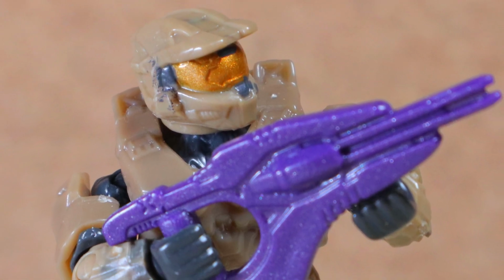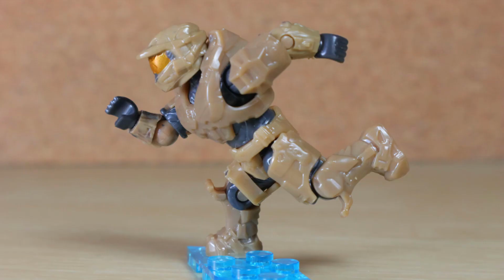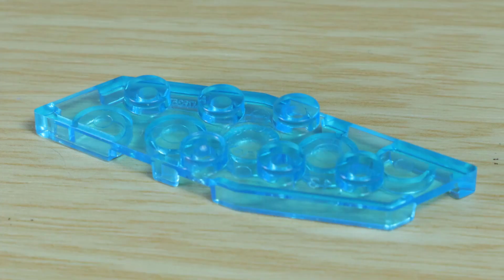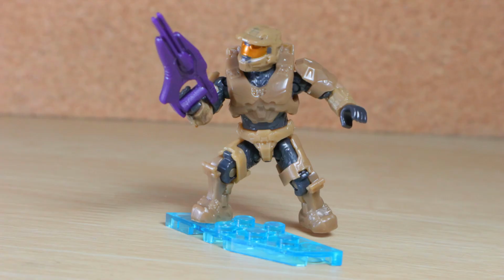📷 MEGA Halo Infinite Series #5: UNSC Spartan Mk VI [Gen3] || DOOM Construx Review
The brown UNSC Spartan Mark VI [Gen 3] is one of six figures from the Mega Halo Infinite Series #5 Mystery Packs